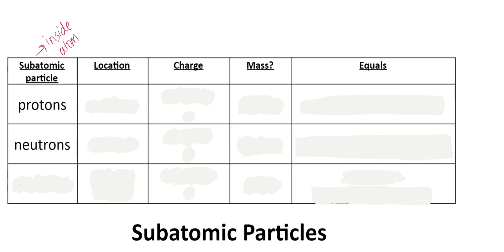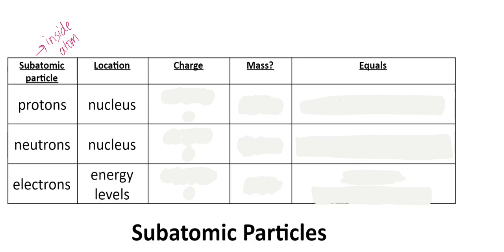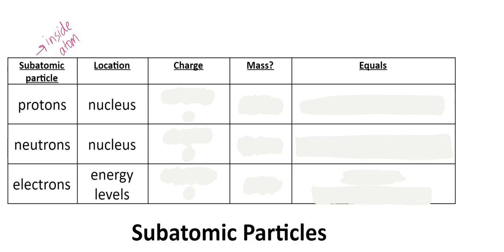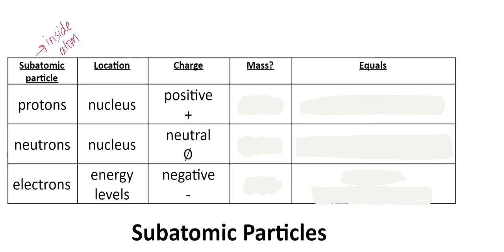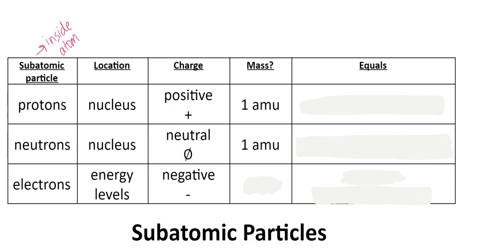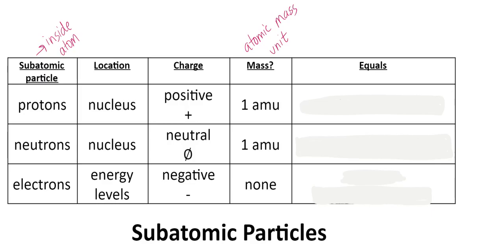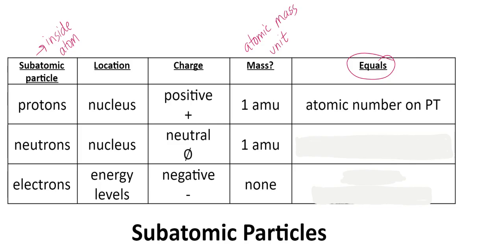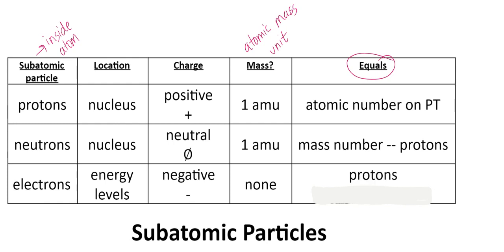Topic 2 Foldable-Subatomic Particles